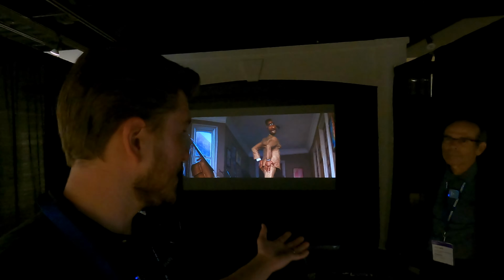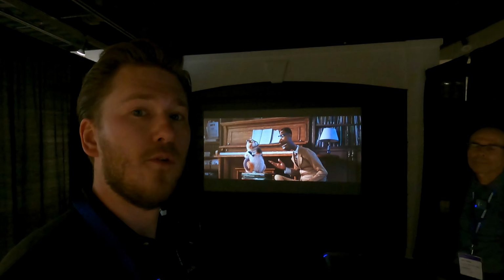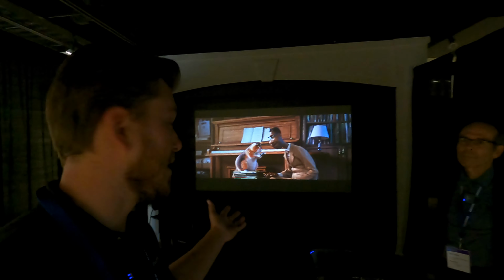Epson PC6050 w: SI Solo Pro 2 motorized projector screen Overview!